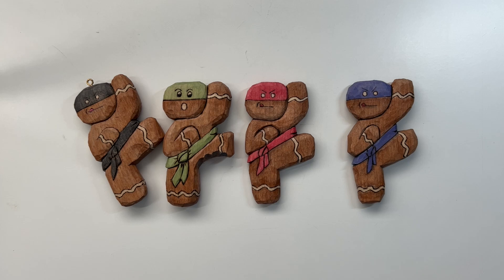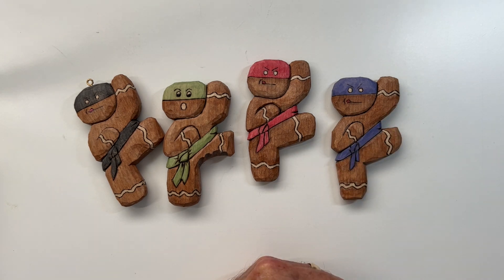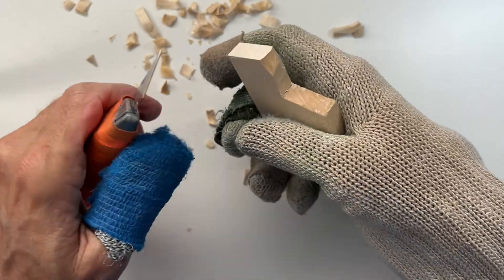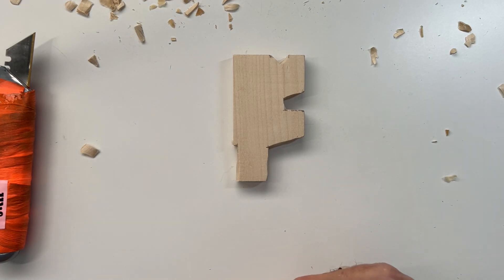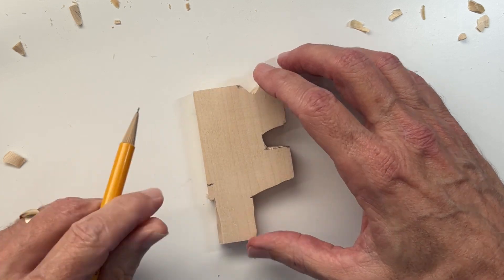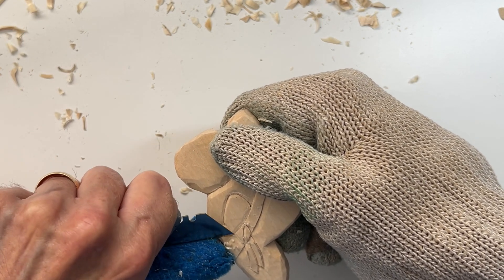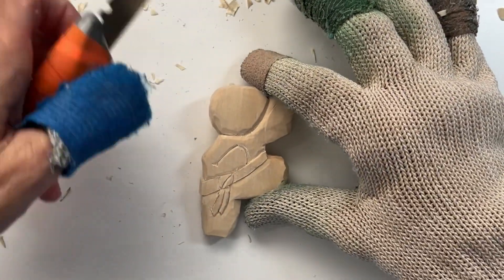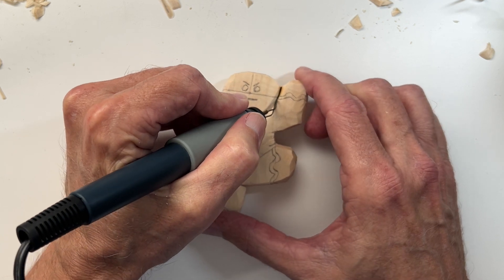⚡️Carving Christmas Ornaments From Wood - Whittling A Ninja-Bread Man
Here's a DIY Christmas ornament wood carving tutorial video for beginner whittlers and wood carvers.  Have fun with this easy and satisfying step-by-step guide to whittle a cute little DIY Christmas ornament.  Give one as a gift, or make some to add to your holiday decor.  This "Ninja-Bread Man" design will make your friends and family smile.

0:00 Step 1
5:27 Step 2
8:04 Step 3
11:45 Step 4
14:30 Step 5
19:03 Step 6
24:58 Step 7
26:52 Step 8
39:09 Step 9
44:37 Wood Burning The Details

⚡️The Carving Gloves I Use (ad)

⚡️The Acrylic Paints I Use (ad)

⚡️ The Wire Tip Wood Burning Tool I Use (ad)

⚡️The Water Based Polycrylic Finish I Use (ad)